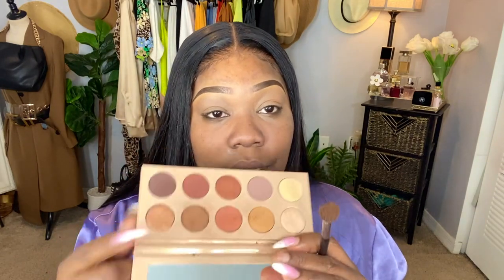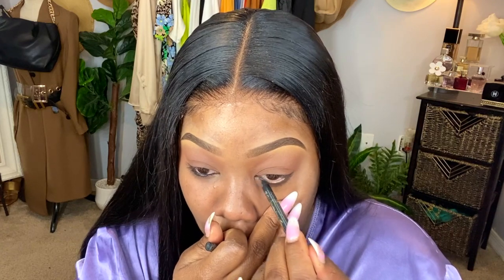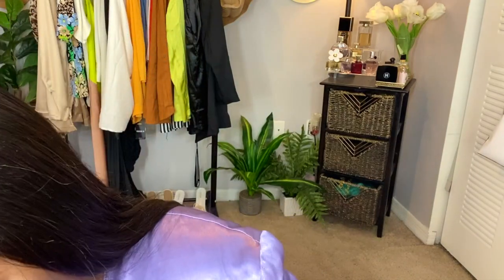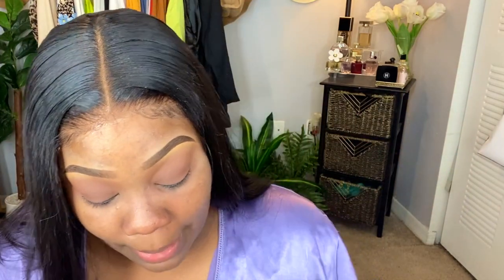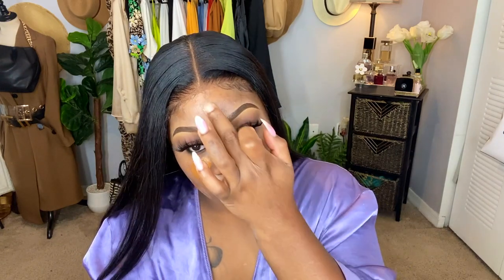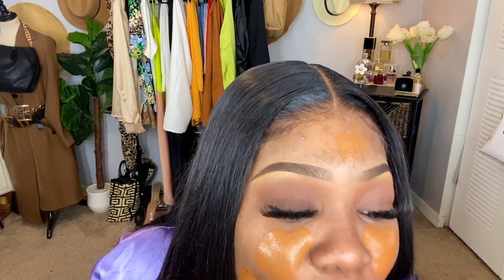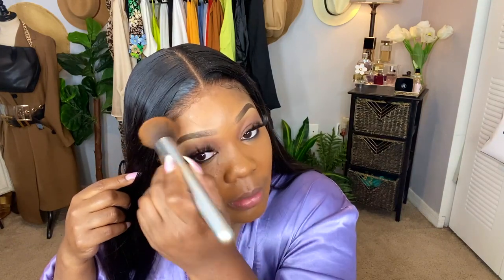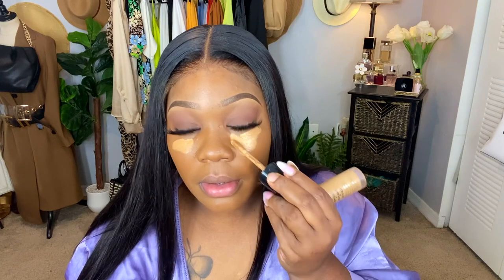HOW I DO MY MAKEUP FOR INSTAGRAM SOFT GLAM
product used

eyeshadow palette

lashes-amazon

lip gloss

setting spray

black liner for water line

body foundation